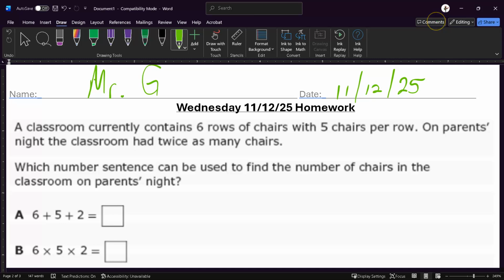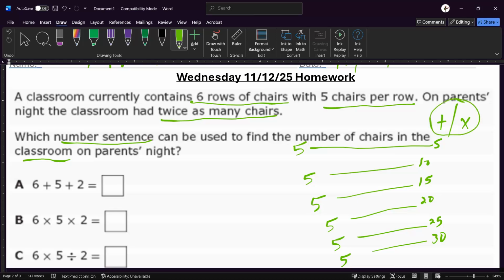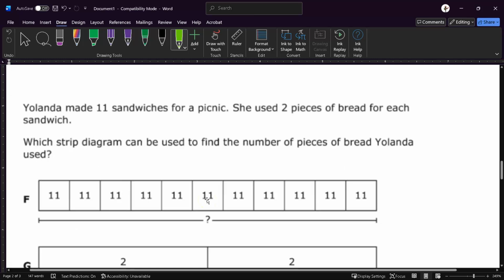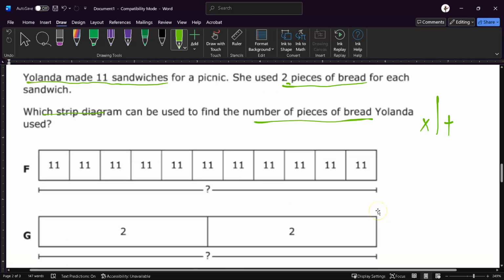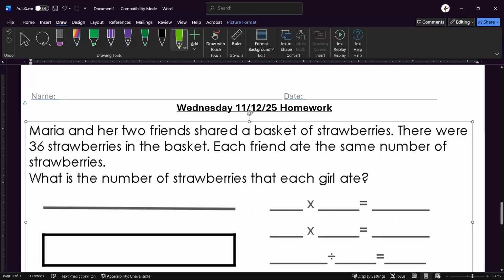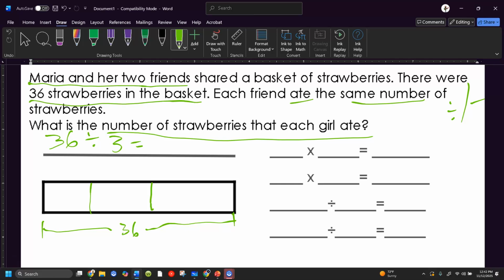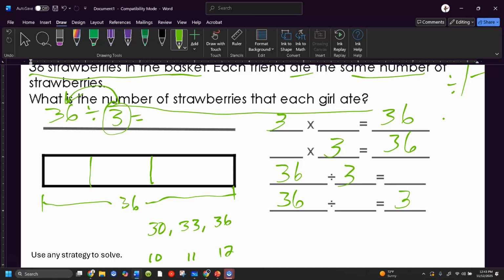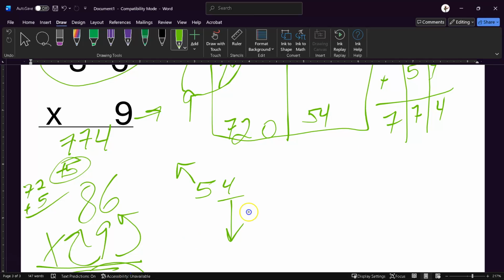Wednesdy 11/12/25 Homework